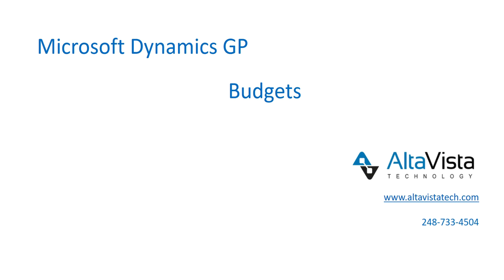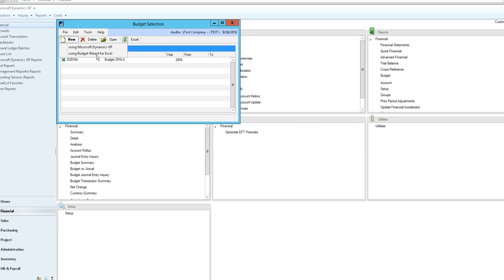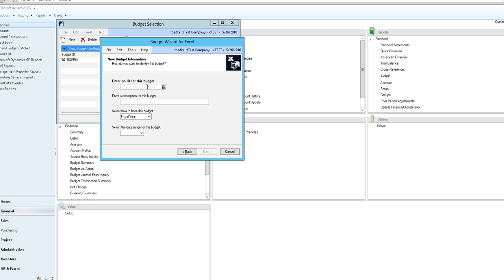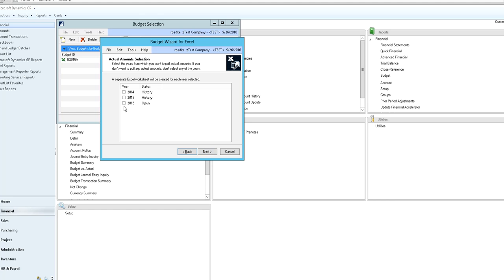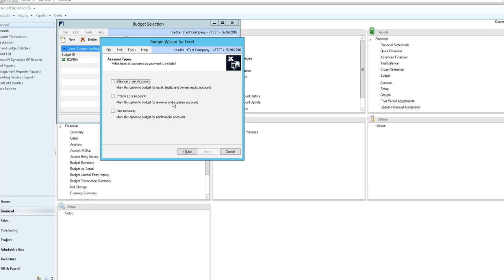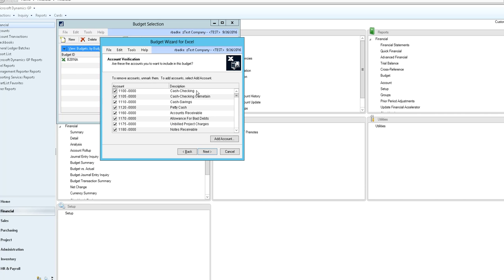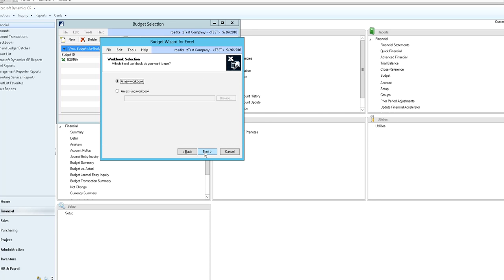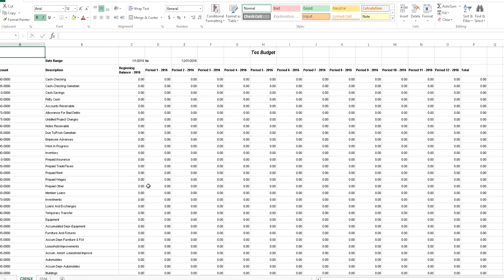Microsoft Dynamics GP Financial Budgets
Learn how to handle Microsoft Dynamics GP Financial Budgets.